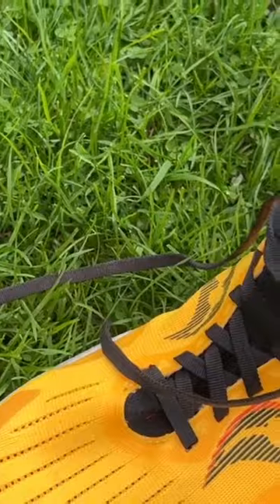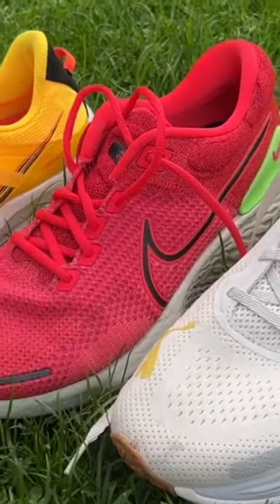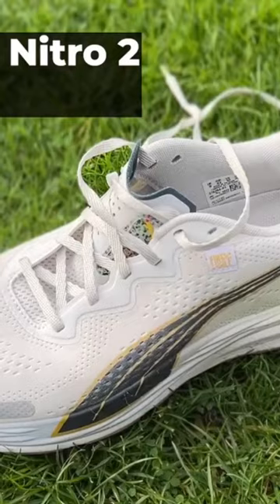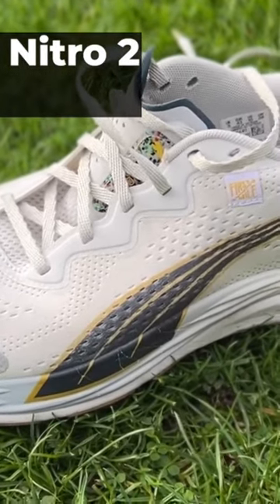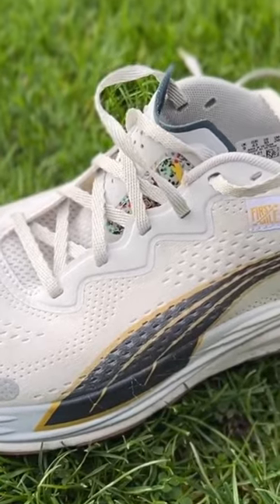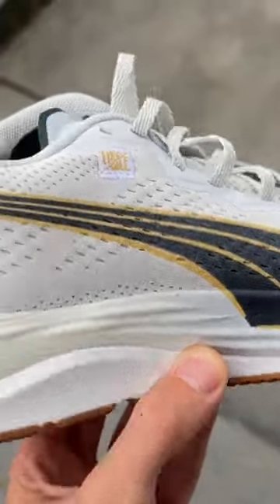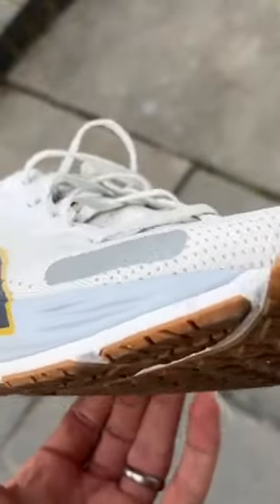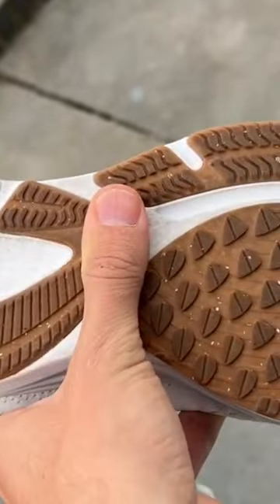Best Cushioned Shoes - Nick's Picks